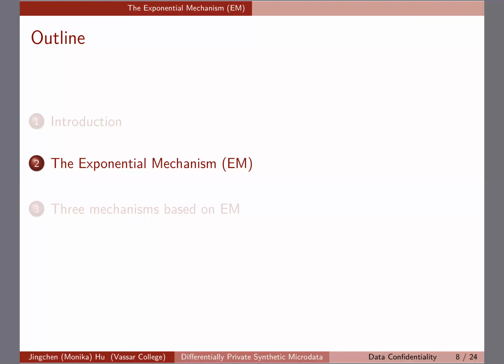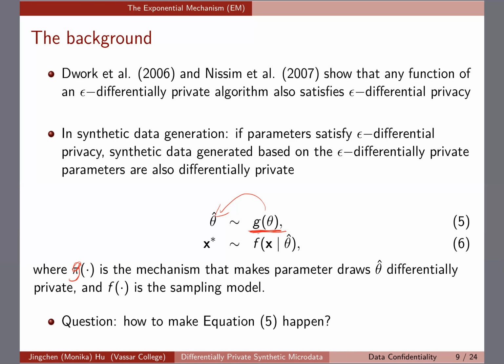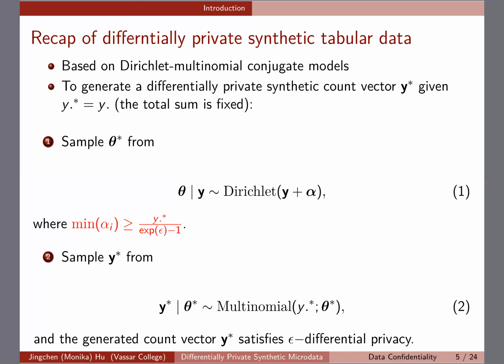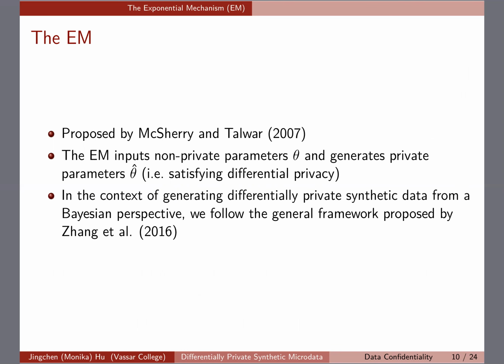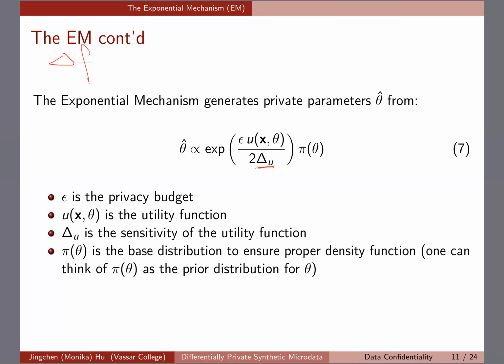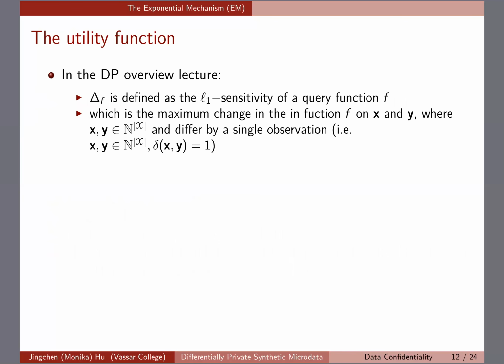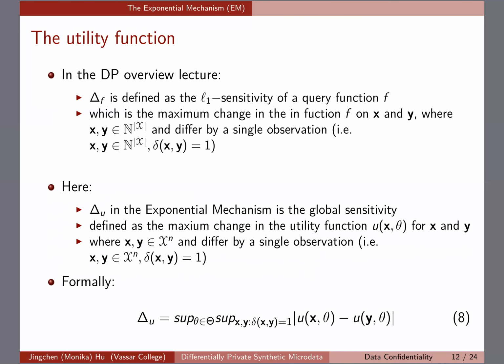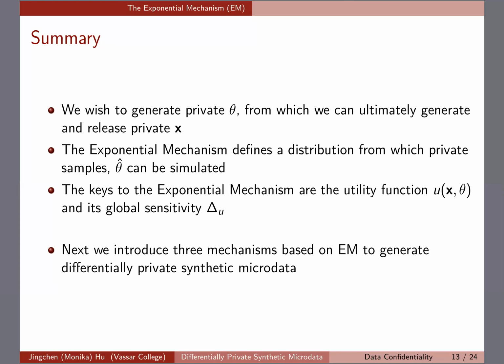[Differentially private synthetic microdata] The Exponential Mechanism